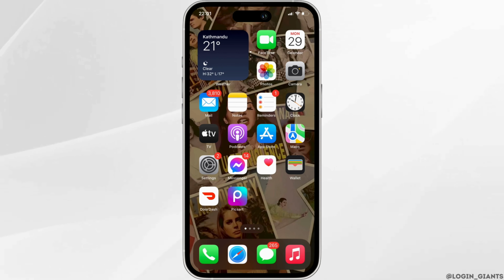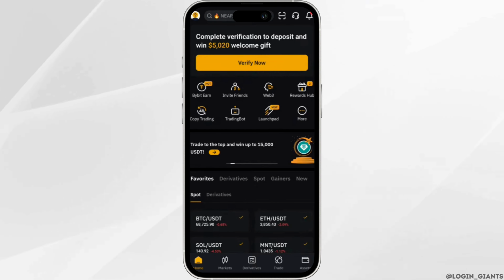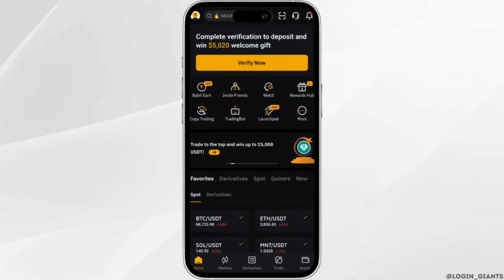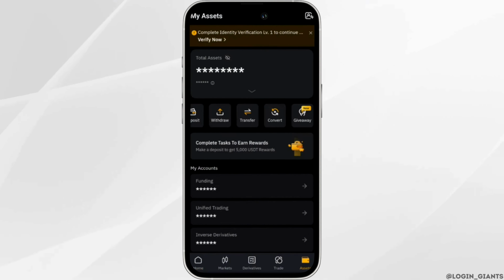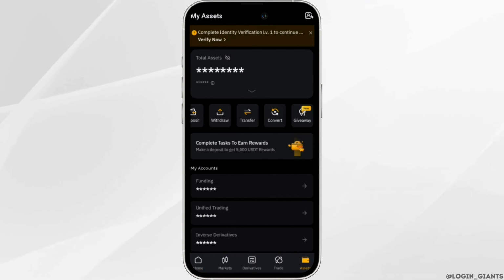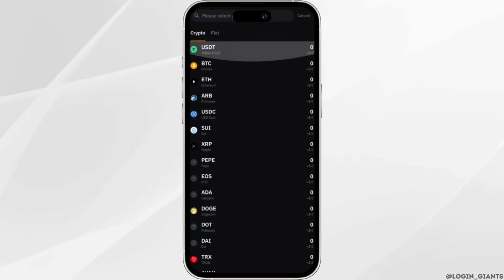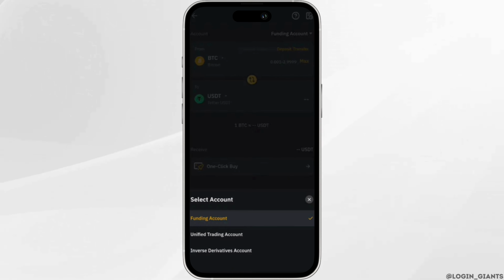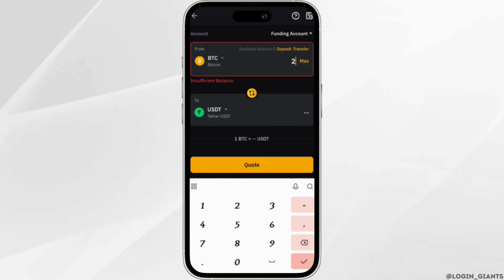How to Convert BTC to USDT on Bybit Mobile App (FULL GUIDE)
Ready to convert your BTC to USDT on the Bybit mobile app? Follow this comprehensive guide to navigate the process seamlessly and efficiently. Whether you're looking to hedge against market volatility or manage your trading portfolio, this guide will walk you through each step to successfully convert BTC to USDT on Bybit.

In this full guide:
0:00 - Introduction
0:05 - How to Convert BTC to USDT on Bybit Mobile App (FULL GUIDE)

Discover the complete process for converting BTC to USDT on the Bybit mobile app. Follow our step-by-step instructions, including accessing the trading interface, placing a conversion order, specifying the amount, and confirming the transaction, to execute your conversion with confidence.

Maximize your trading flexibility and manage your assets effectively by converting BTC to USDT on the Bybit mobile app with this full guide!